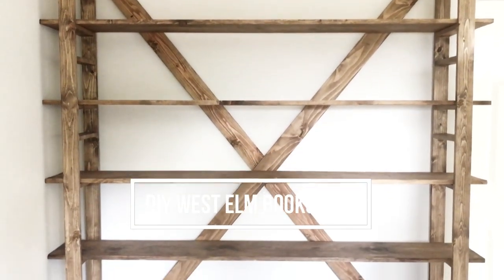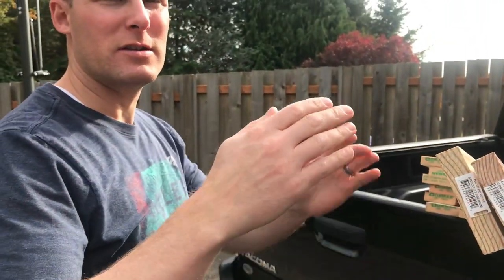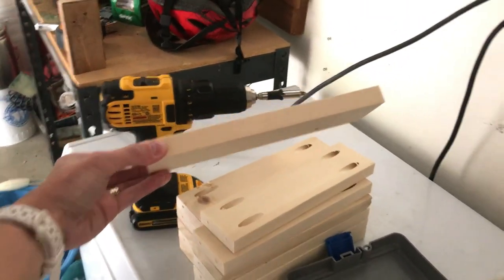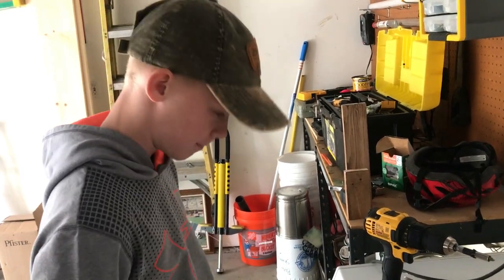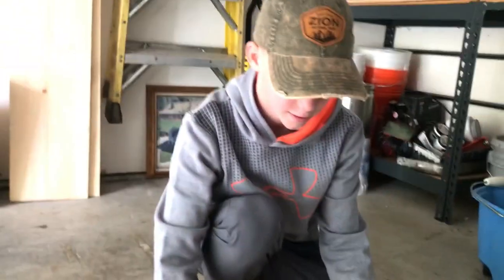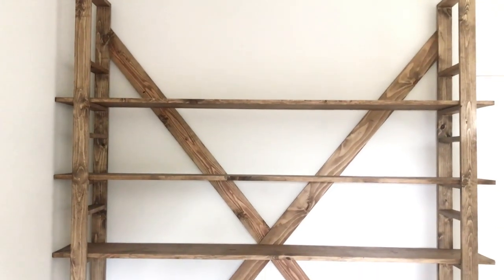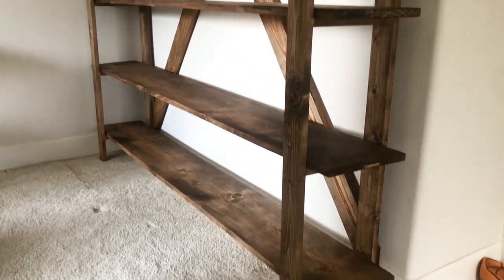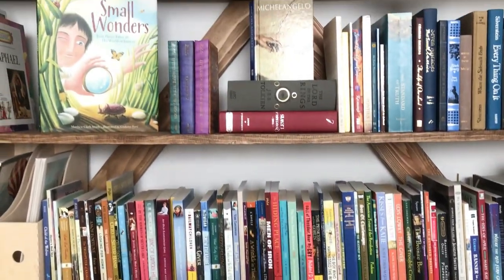DIY {copycat} West Elm Bookshelf | IN A DAY!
Our bookshelf Dimensions:
8 feet tall x 6 feet wide

Wood:
"common board" from Home Depot
2- 4x10 (for the X of the bookshelf)
12- 1x2 (the side ladders)
6- 1x10 (6 ft long, for the shelves)

STAIN: Walnut